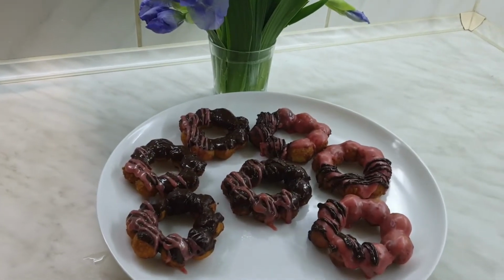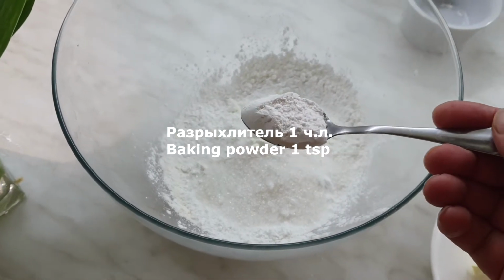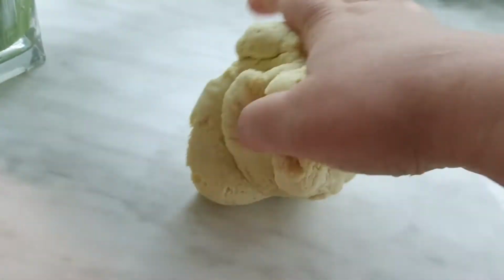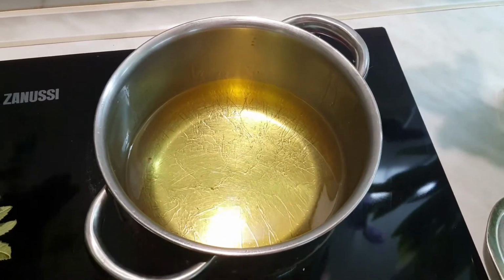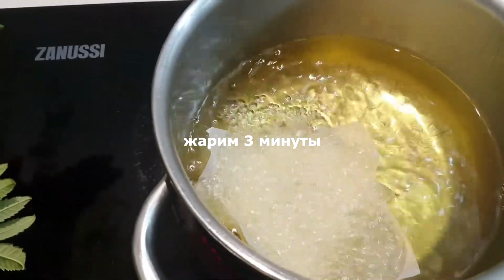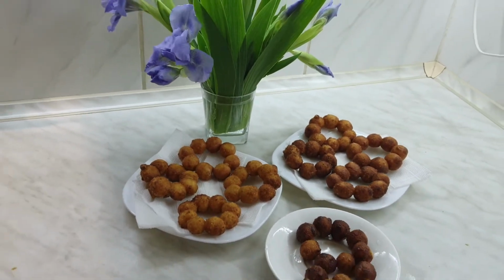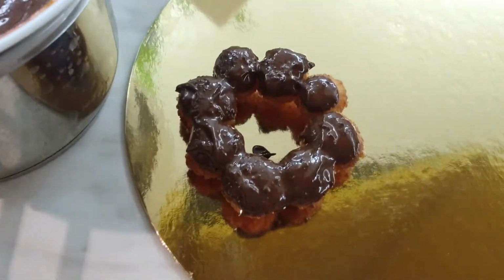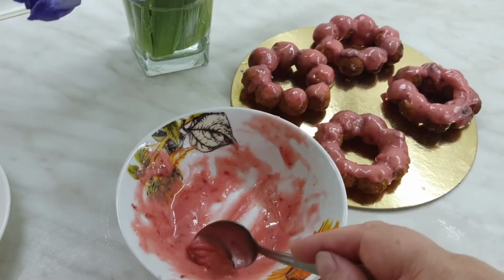Mochi donuts Recipe. How to make Pon de Ring Donuts at home.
Here’s the recipe for the wery popular Pon de Ring donut from Mr. Donut in Japan! They are airy, bouncy, soft and chewy all at the same time! It's hard not to taste these playful donuts. Let's cook it at home!